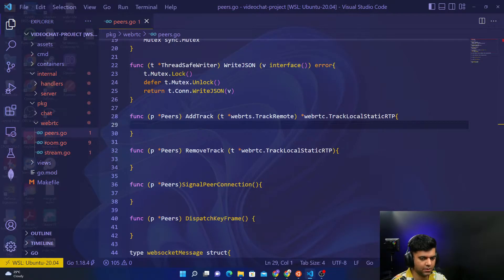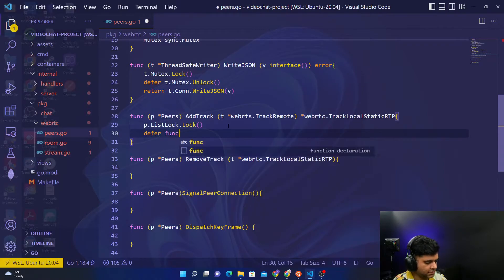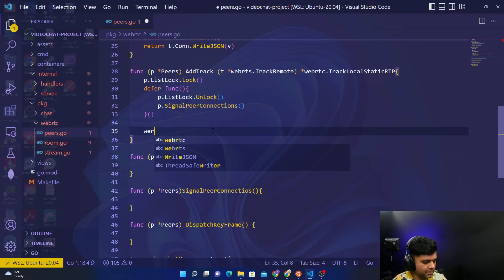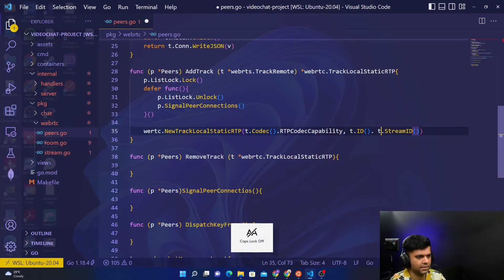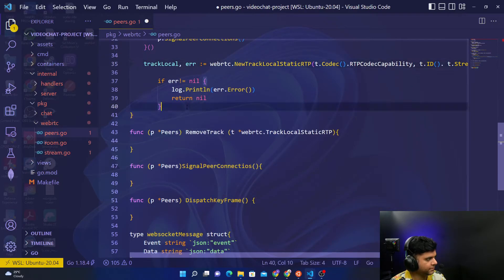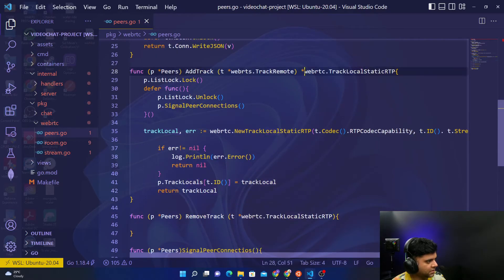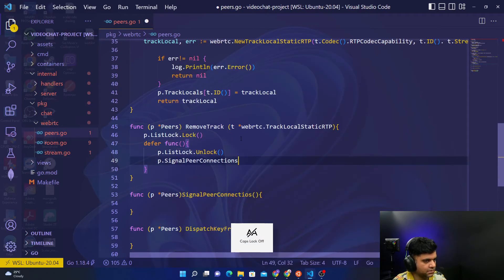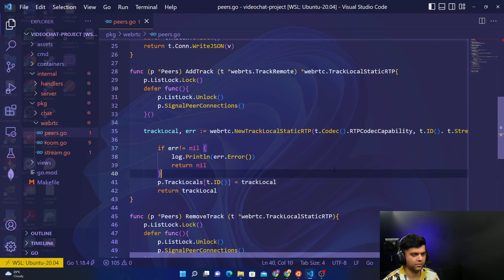GOLANG Video Conferencing And Live Streaming - [ PART15 ] - Full Stack Project